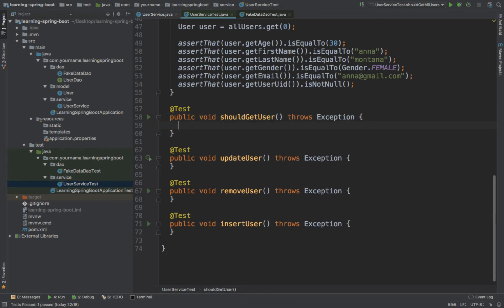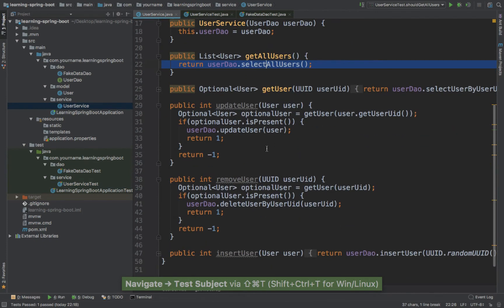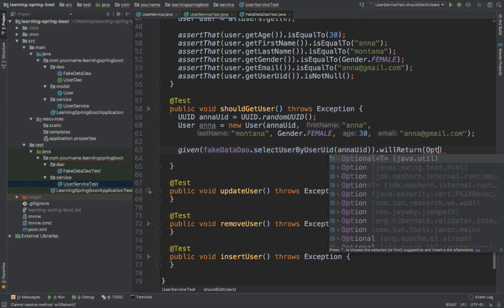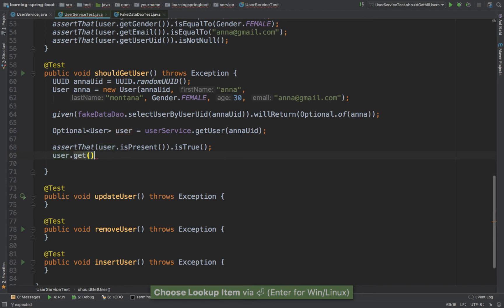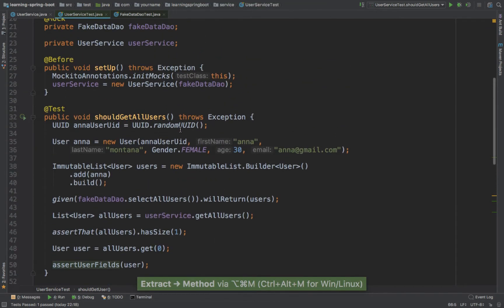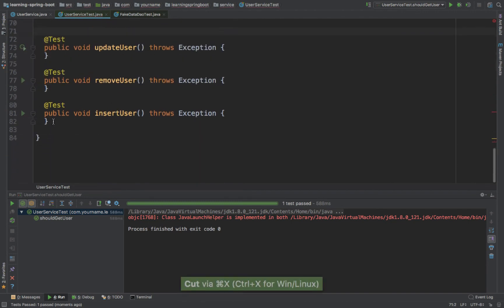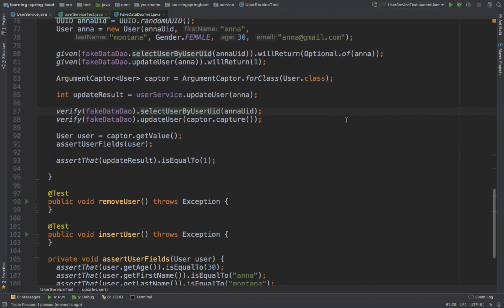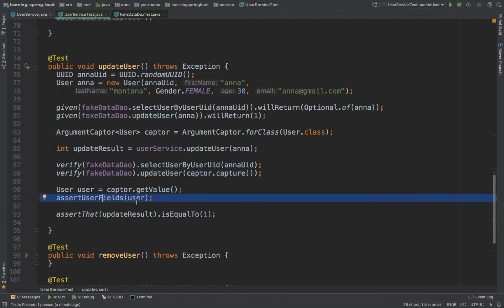Mockito: Given, Verify and Argument Captor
Unit testing is a vital piece of work that software engineers must write to ensure large scale applications do work and do what they supposed to do by testing all adge cases. It also given confidence to new code into code base. If you want be come a software engineer then you must learn and master unit testing. All good software hows do it and its a best practice.

In this tutorial I teach how to use Mockito to mock objects, control their behaviours and how to verify that mocks where invoked with and without complex objects using Argument Captor.

Why use mocks ?

Use mocks when you have testing the mocked class somewhere. Therefore no need to test it again in some other class.

Use mocks when you depend on systems that may be unavailable to unit test and when its hard to test.